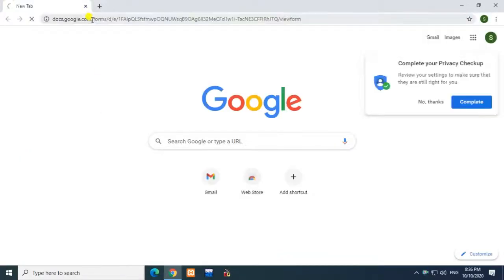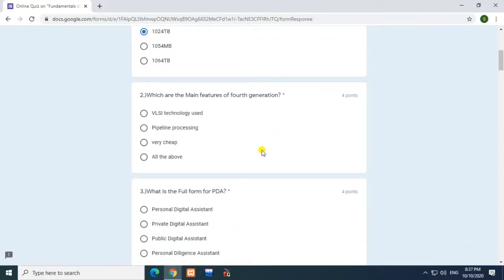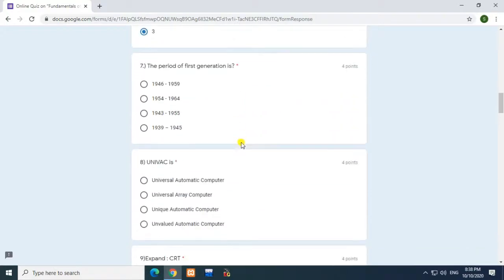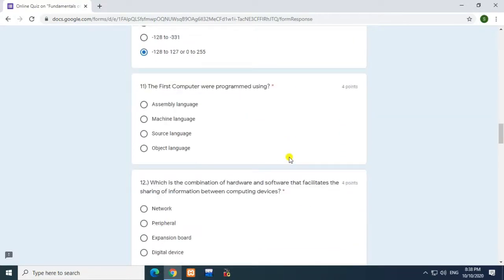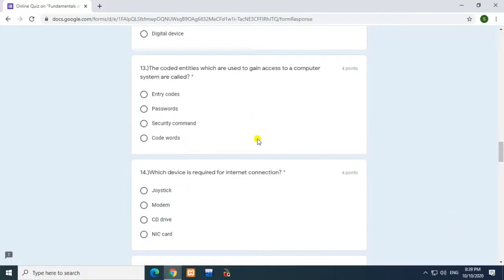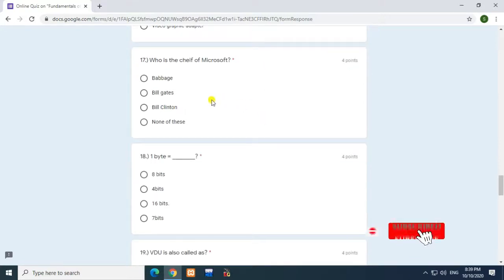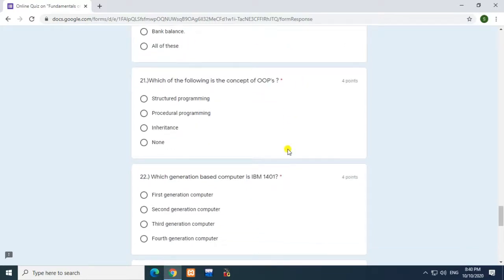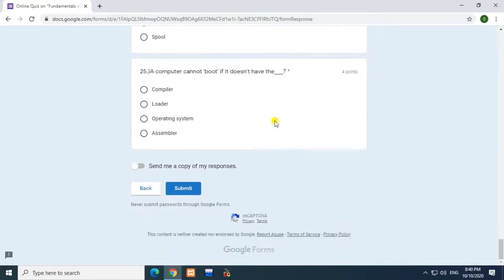National Level Quiz Fundamentals of Computer | Free Certificate | Get Free Certificate With in 2 Min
National Level Quiz Fundamentals of Computer| Online Quiz Free Certificate | Get Free Certificate With in 2 Min

About this video:

In this video you will know about National Level E-Quiz on Pharmacy

Topics covered in this video:
computer fundamentals
equiz pharmacy
pharmacy quiz
pharmacy certificate quiz
get certificate in 2 min
get pharmacy certificate in 2 min
pharmacy quiz free
free certificate of pharmacy
pharmacy
Quiz on Pharmacy
free certificate
covid-19 pandemic awareness certificate
tree plantaion awareness certificate
National Quiz on Covid-19 Pandemic Awareness & Tree Plantation Awareness certificate
national level quiz certificate
maharastra state Quiz on Covid-19 Pandemic Awareness & Tree Plantation Awareness certificate
knowledge_know
get certificate
free
free certificate
free quiz certificate
national level quiz
national board of accreditation
online quiz free certifcate
knowledge_know
quiz
quizzes
events
contest
competition
online
certificate
courses
quiz contest
quiz events
quiz competition
online quiz
science quiz
government certificate
quiz free certificate
online quiz free certificate
free courses
free quiz
quiz free
national level quiz
national level online quiz
education
technology
new quiz